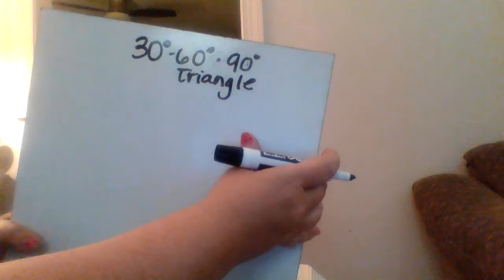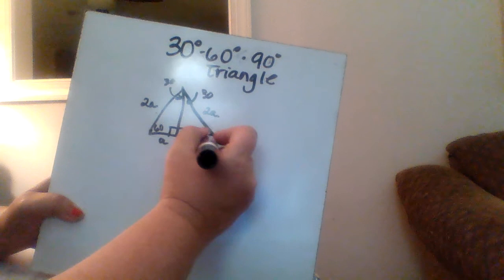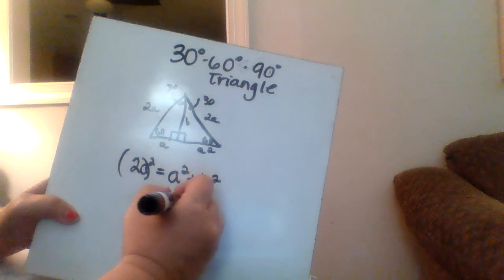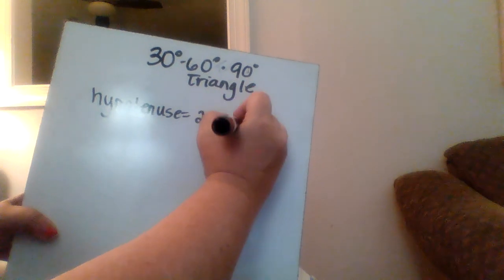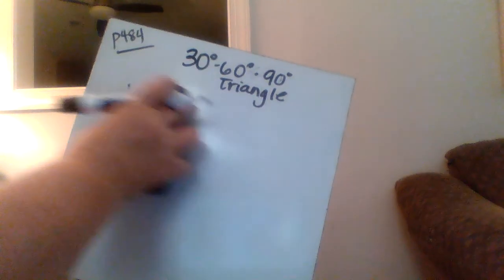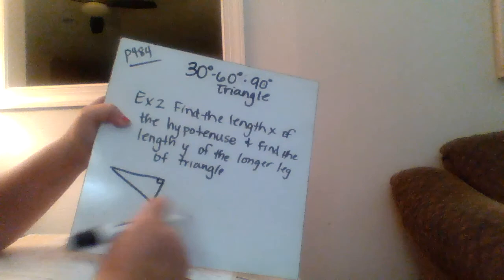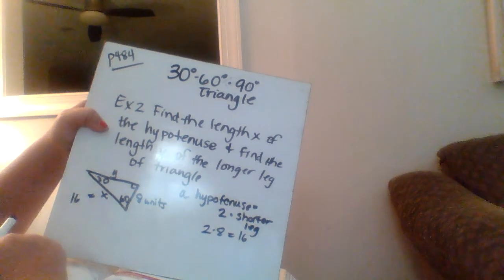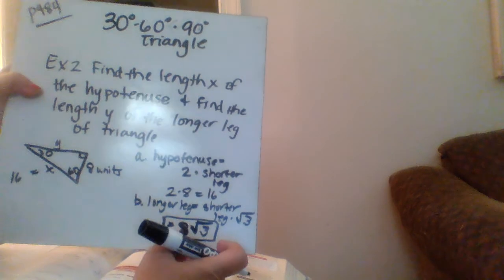30-60-90 right triangles